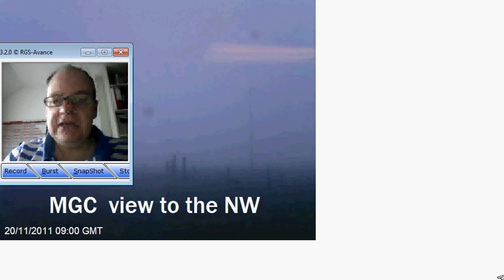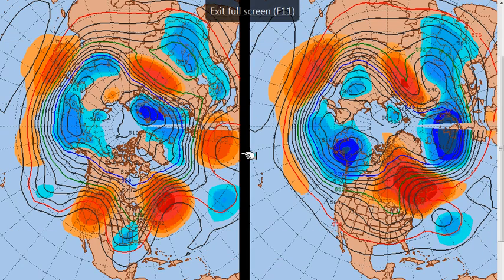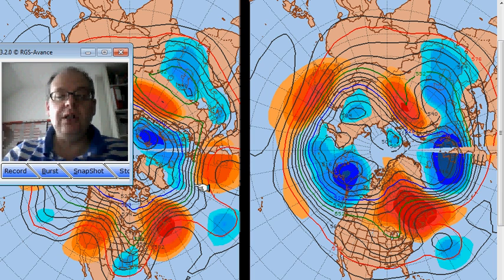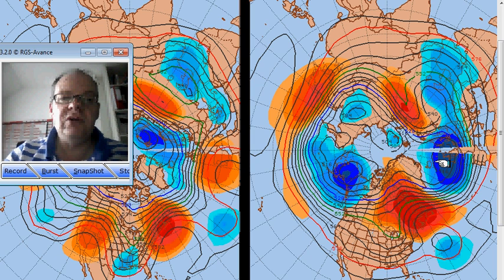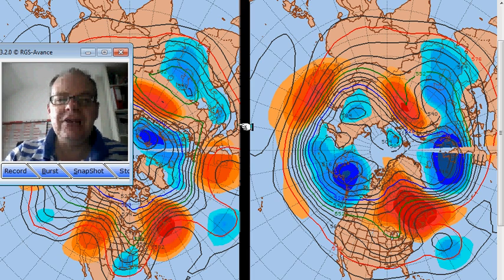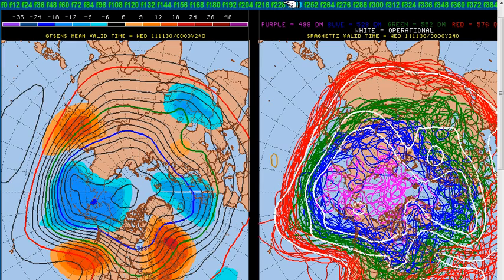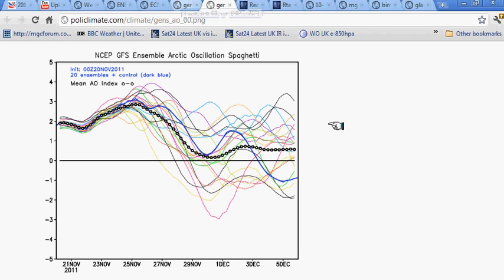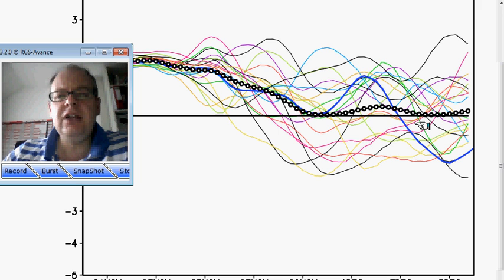10-14 days outlook update 20/11/11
An outlook for the next couple of weeks.